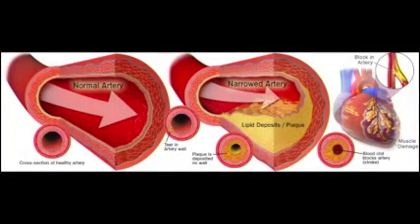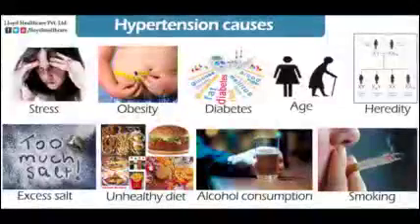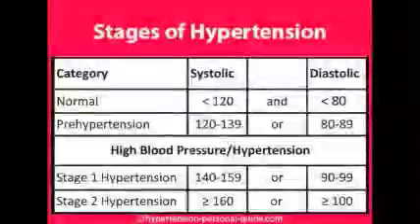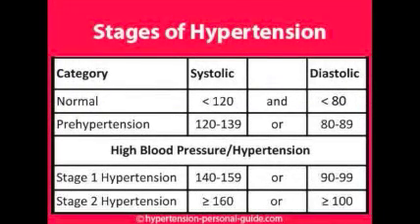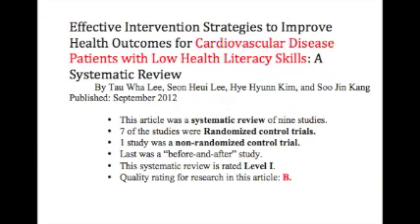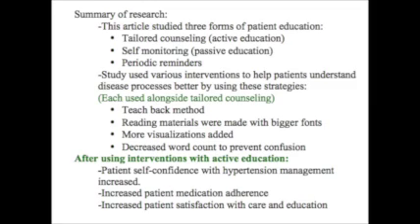Active Versus Passive Education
McKenzie Graham
Melody McGee
Brooke Rosen
Morgan Stack
Jo Annemarie Stamper